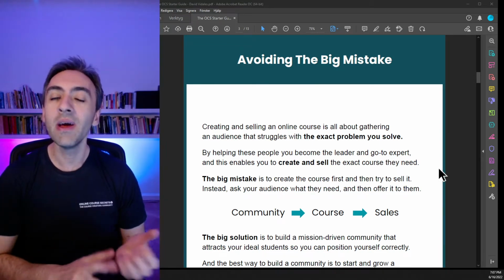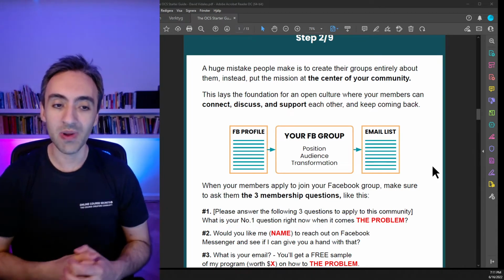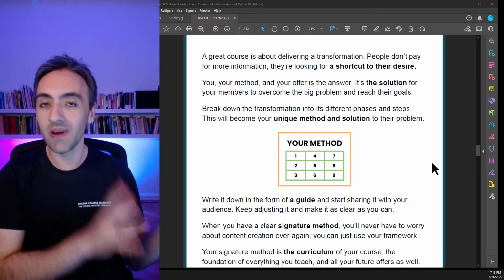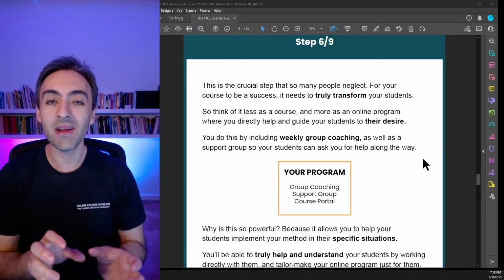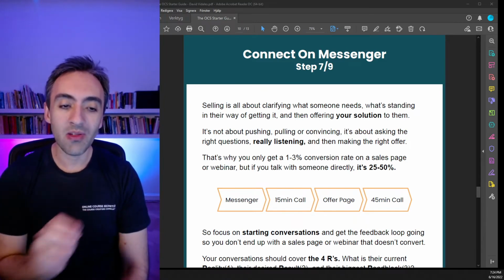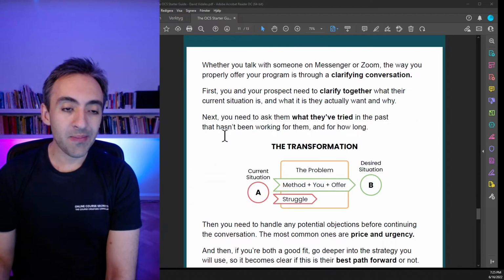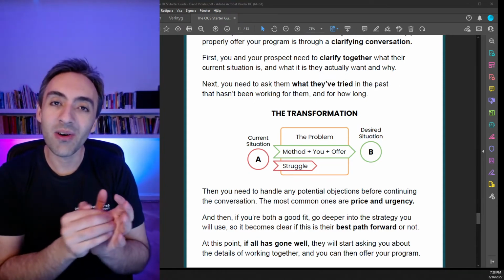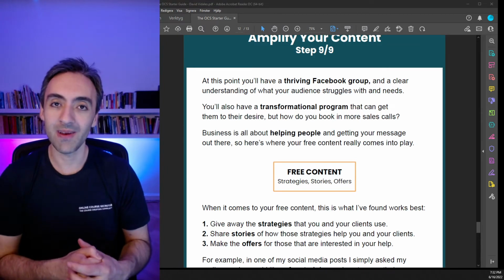#004 - How To Best Market And Sell Your Online Course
If you're an online coach looking for help to create and sell a high-ticket course, book your FREE 15min Acceleration Call with me

And for more FREE trainings and resources on how to get more leads, launch a high-ticket course, and make more sales, join our Facebook group